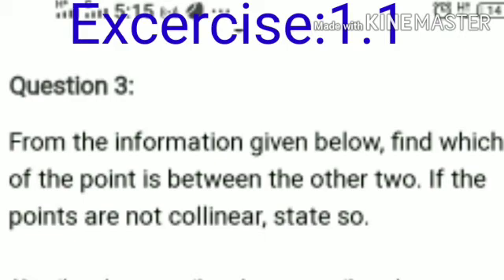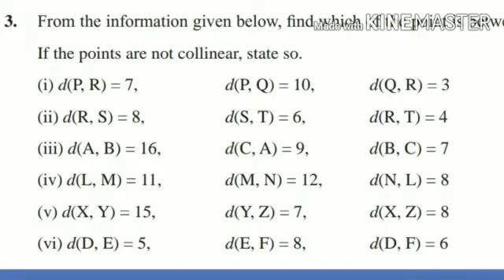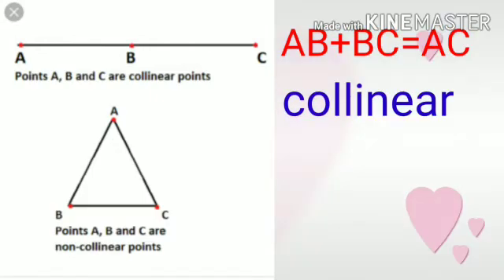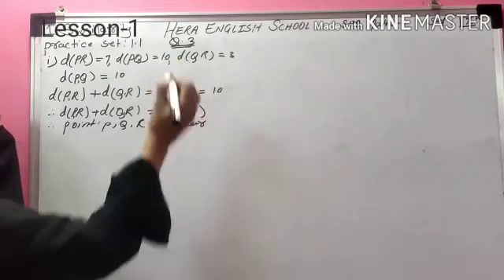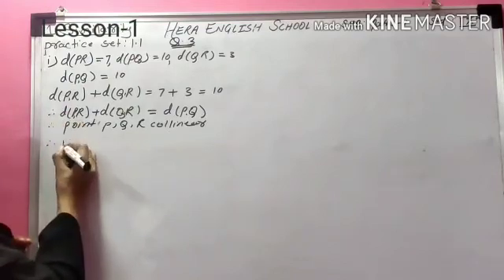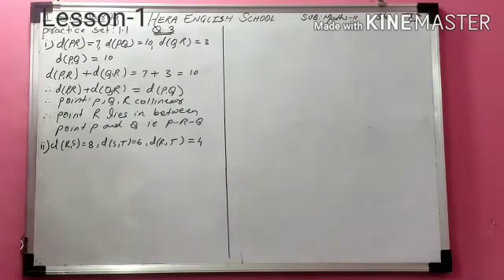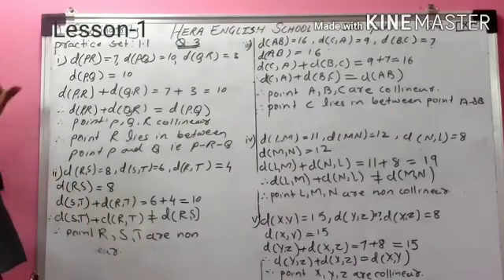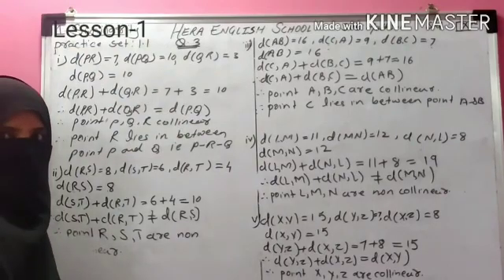HERA ENGLISH SCHOOL STD. IX ONLINE CLASS PART 1 (GEOMETRY)